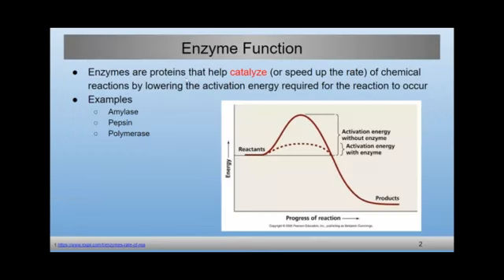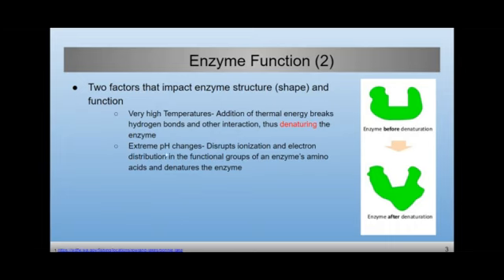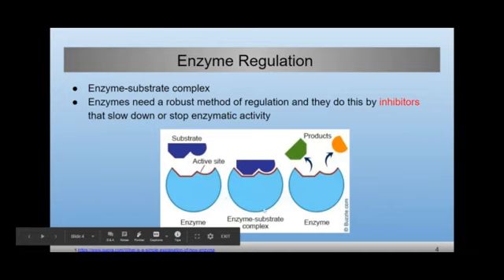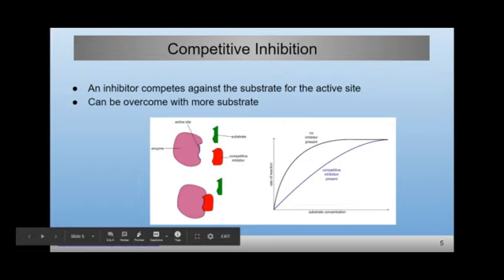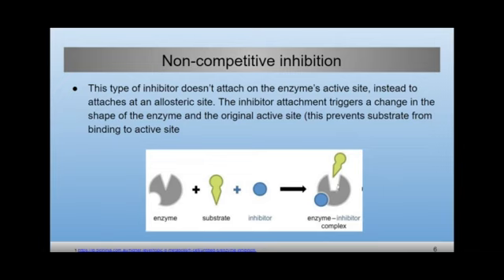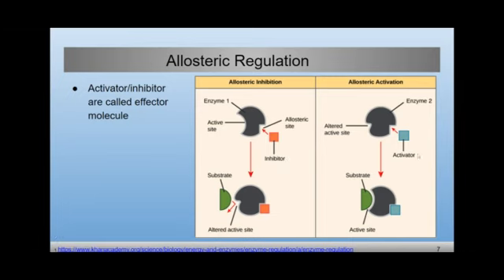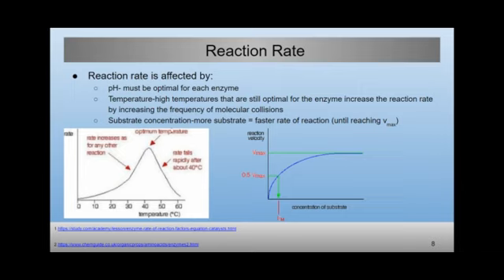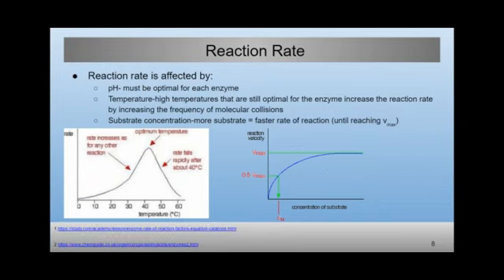Enzymes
Enzymes are a type of protein that helps catalyze chemical reactions. This video will go through the substrate-enzyme complex, competitive and noncompetitive inhibition, allosteric regulation, and enzyme reaction rates.